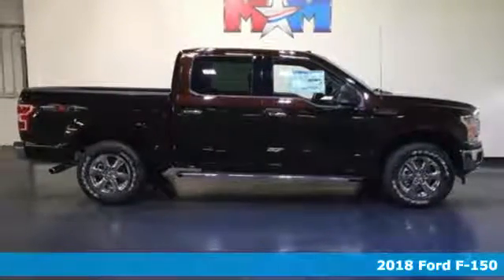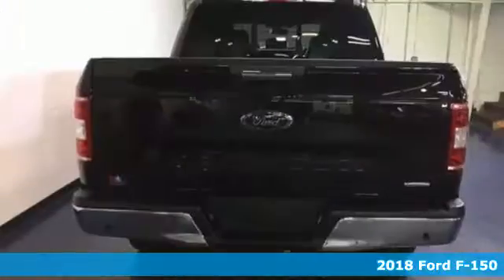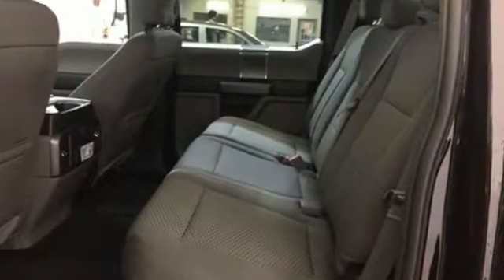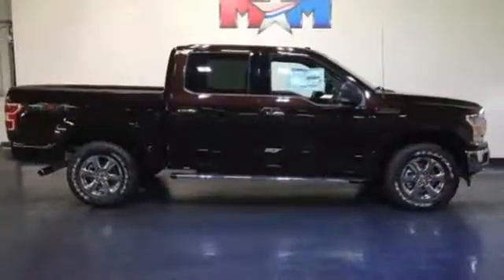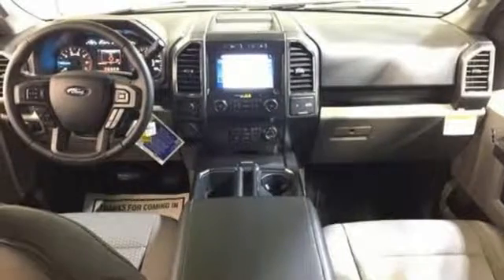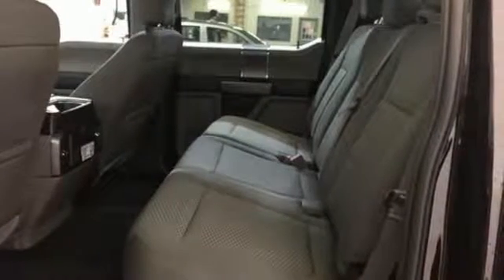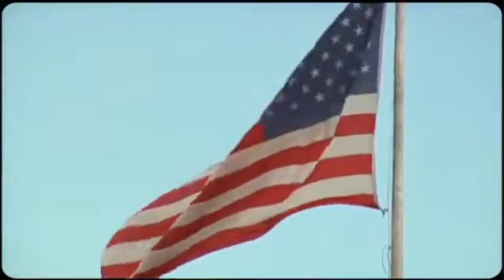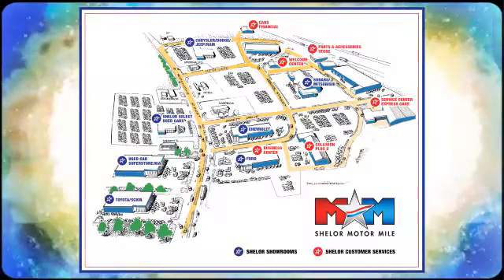New 2018 Ford F-150 Christiansburg VA Blacksburg, VA FD180061 - SOLD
Year: 2018
Make: Ford
Model: F-150
Trim: XLT 4WD SuperCrew 5.5' Box
Engine: 2.7L V6 Cylinder Engine
Transmission: AUTOMATIC
Color: Magma Red Metallic
Interior: Medium Earth Gray
Stock #: FD180061
VIN: 1FTEW1EP0JFA89695
Heated Seats, Hitch, MAGMA RED METALLIC, ENGINE: 2.7L V6 ECOBOOST, Turbo Charged Engine, Bluetooth, Back-Up Camera, 4x4,110V/400W OUTLET, SYNC 3. Magma Red Metallic exterior and Medium Earth Gray interior, XLT trim AND MORE!br /br /KEY FEATURES INCLUDEbr /4x4, Back-Up Camera, Bluetooth Privacy Glass, Keyless Entry, Child Safety Locks, Electronic Stability Control, Brake Assist. br /br /OPTION PACKAGESbr /EQUIPMENT GROUP 302A LUXURY 4.2 Productivity Screen in Instrument Cluster, Reverse Sensing System, Class IV Trailer Hitch Receiver, towing capability up to 5,000 lbs, on 3.3L V6 PFDI engine (99B) and 2.7L EcoBoost engine (99P) or up to 7,000 lbs, on 3.5L EcoBoost engine (99G) and 5.0L V8 engine (995), smart trailer tow connector and 4-pin/7-pin wiring harness, XLT Chrome Appearance Package, 2 chrome front tow hooks, Tires: P275/65R18 OWL A/S, Chrome Step Bars, 2-Bar Style Grille w/Chrome 2 Minor Bars, silver painted surround and black background mesh, Chrome Door & Tailgate Handles w/Body-Color Bezel, bezel on side doors and black on tailgate, Wheels: 18 Chrome-Like PVD, Single-Tip Chrome Exhaust, Rear Under-Seat Storage, SYNC 3, enhanced voice recognition communications and, XLT CHROME APPEARANCE PACKAGE 2 chrome front tow hooks, Tires: P275/65R18 OWL A/S, Chrome Step Bars, 2-Bar Style Grille w/Chrome 2 Minor Bars, silver painted surround and black background mesh, Chrome Door & Tailgate Handles w/Body-Color Bezel, bezel on side doors and black on tailgate, Wheels: 18 Chrome-Like PVD, Single-Tip Chrome Exhaust, TRAILER TOW PACKAGE Towing capability up to 11,100 lbs, Class IV Trailer Hitch Receiver, towing capability up to 5,000 lbs, on 3.3L V6 PFDI engine (99B) and 2.7L EcoBoost engine (99P) or up to 7,000 lbs, on 3.5L EcoBoost engine (99G) and 5.0L V8 engine (995), smart trailer tow connector and 4-pin/7-pin wiring harness br /br /Horsepower calculations based on trim engine configuration. Please confirm the accuracy of the included equipment by calling us prior to purchase. br /